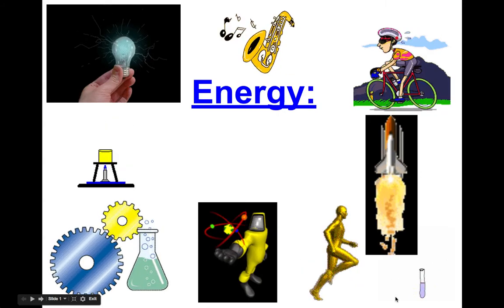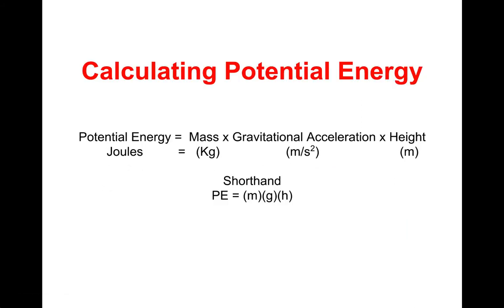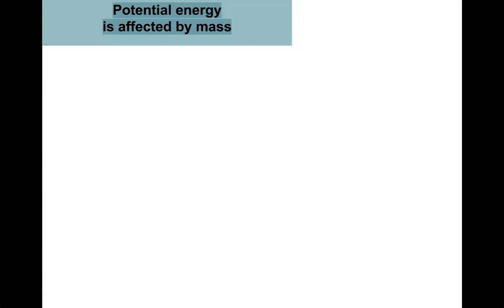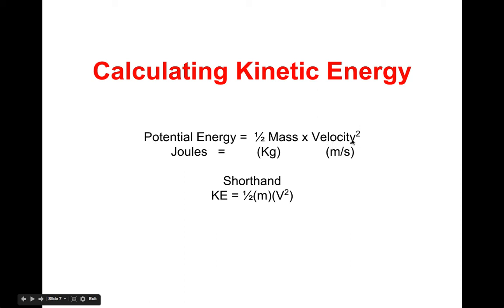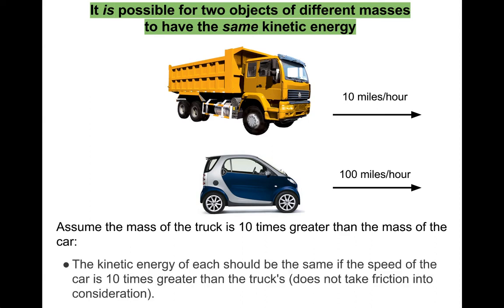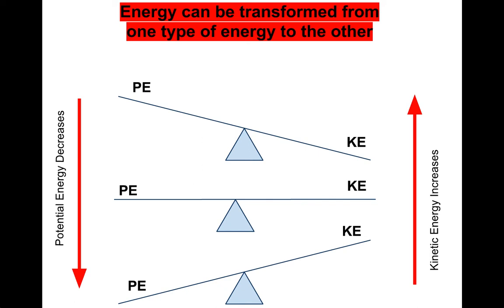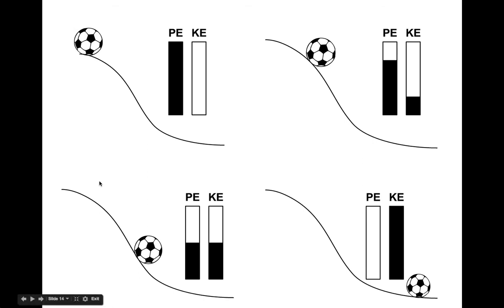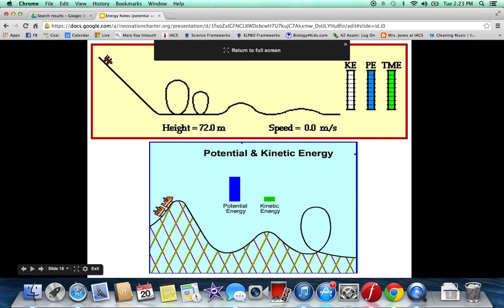Potential and Kinetic Energy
Potential and Kinetic Energy video